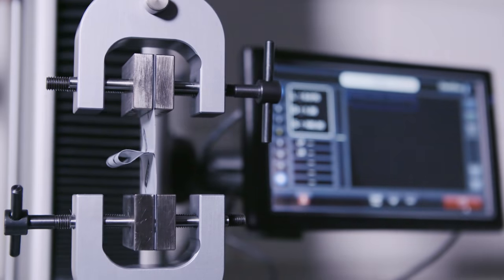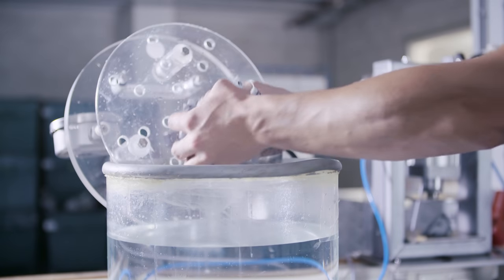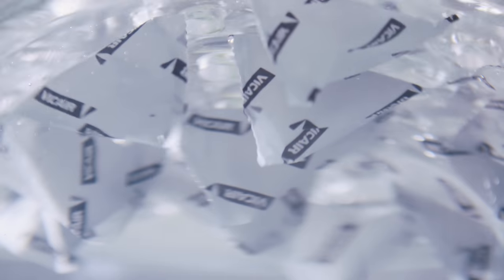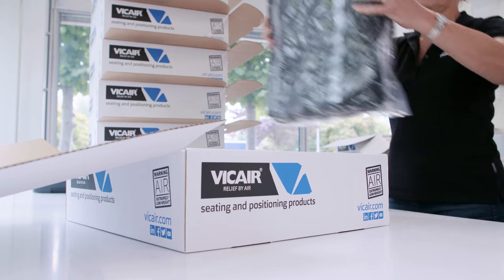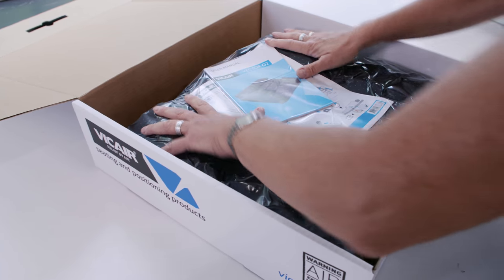Quality Assurance: 6-Point SmartCell Safety Check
At Vicair, safety has always been our priority.
As always, our commitment to innovation and quality will never stop. Because at Vicair, we care.